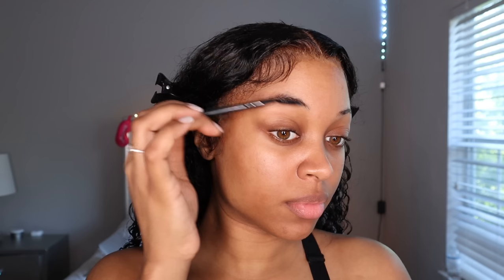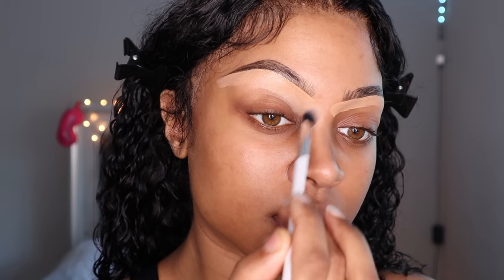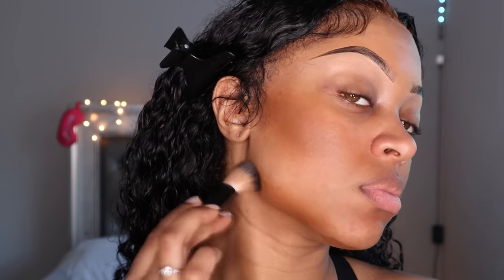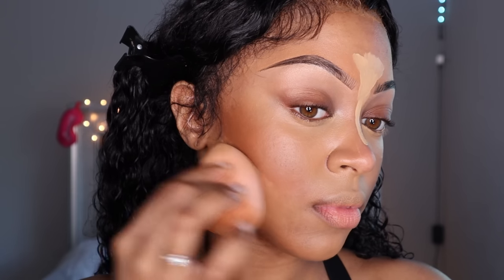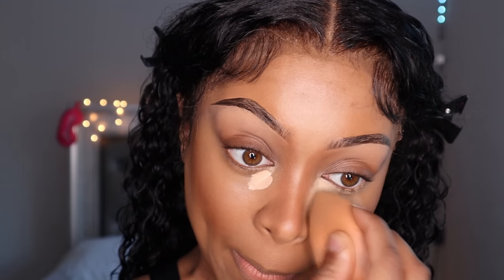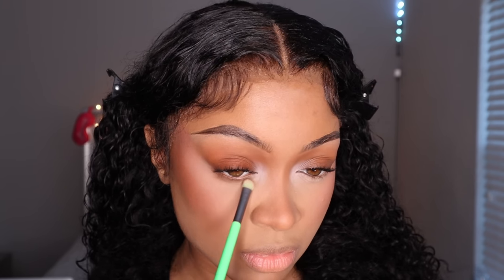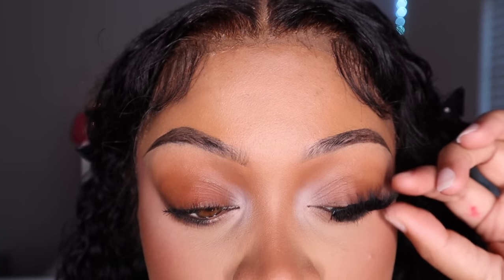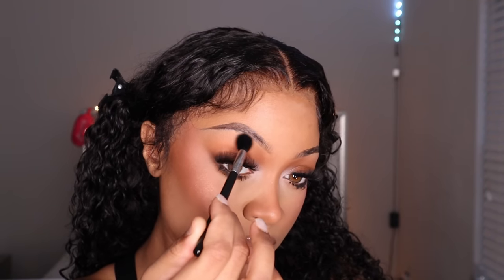EVERYDAY SOFT GLAM MAKEUP TUTORIAL *DETAILED* & *BEGINNER FRIENDLY*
Hey BESTAYYYS! Ya girl is backkkk :) I'll be showing you guys how you can achieve a flawless and beginner-friendly, affordable makeup look WITHOUT foundation!

hope you enjoyed! loveuuu! Don’t forget to THUMBS UP! 🤍

PRODUCTS USED:
Brow pencil- Beauty supply (Black)
Concealer (brows): LA Girl Pro Concealer (medium beige) & Tarte shape tape (tan sand)
Concealer (face): Black Radiance
Noxzema: cleansing wipes
Moisturizer: Aveeno
Primer: TEMU
Fan: Beauty Supply
Contour: Black Opal foundation stick
Setting Powders: Laura Mercier & RCMA translucent powder
Blush: Colourpop Cosmetics (Flamingo)
Eyeshadow: Juvia's Place Zulu Palette
Inner corner shadow: Colourpop Rose Gold palette
Mascara: Colourpop Level Up
Gel Liner: Temu
Lip liner: Colourpop
Lipstick- Matte's 'Brown Sugar'
Gloss: Max Makeup
Setting Spray: Temu

Hair: @Geniuswigs